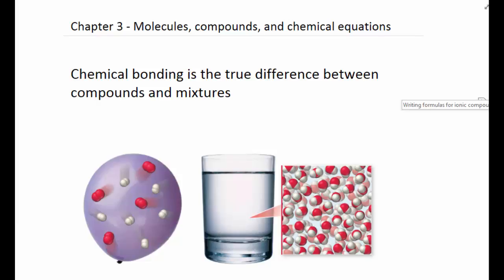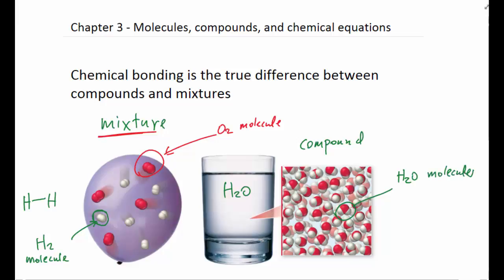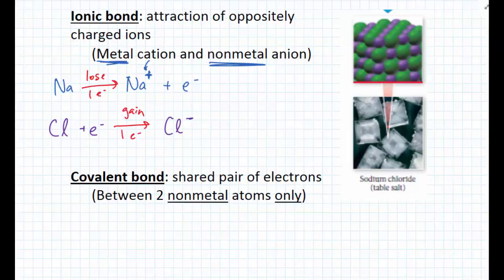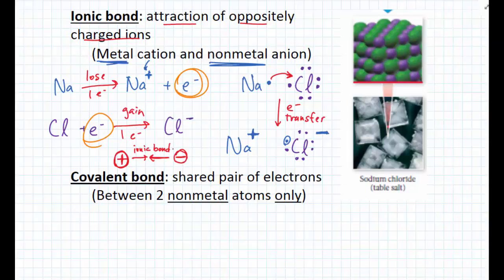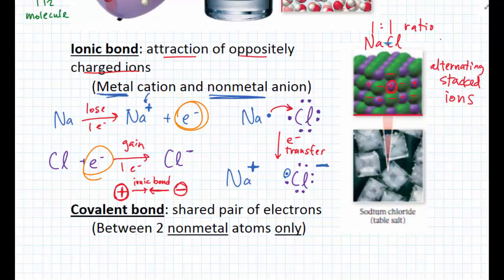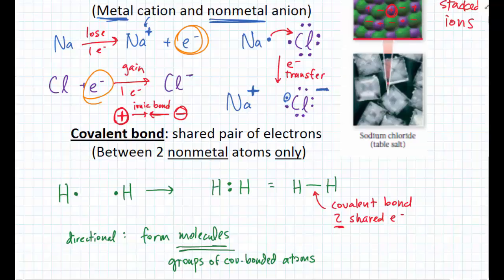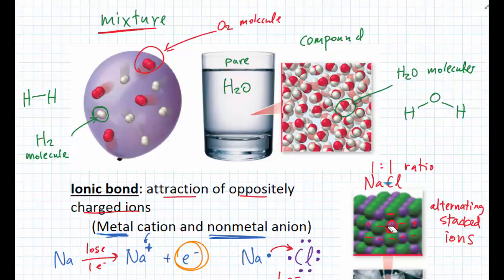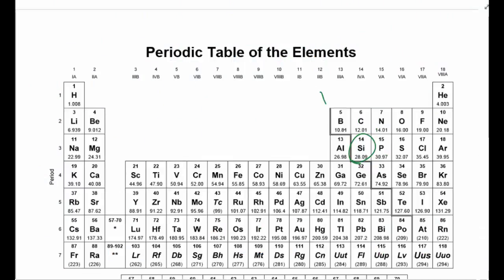1061 Ch 3a.1 - Elements and compounds